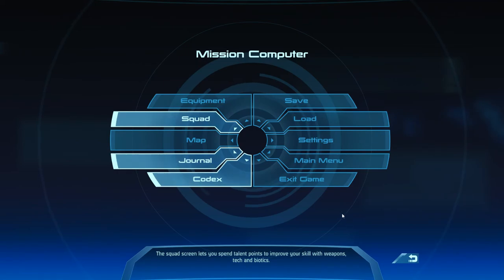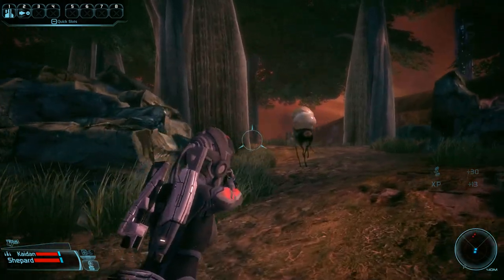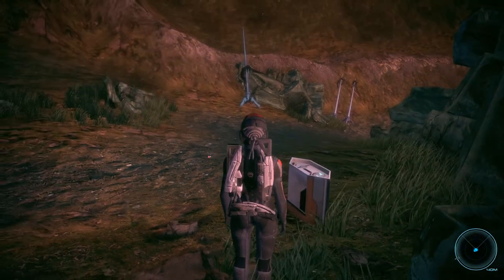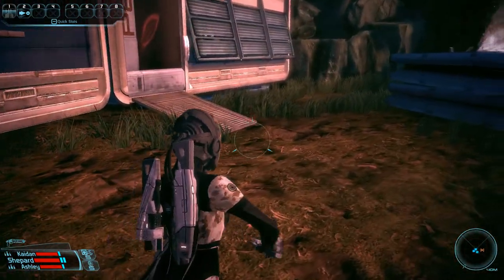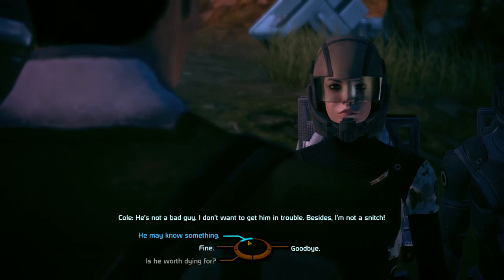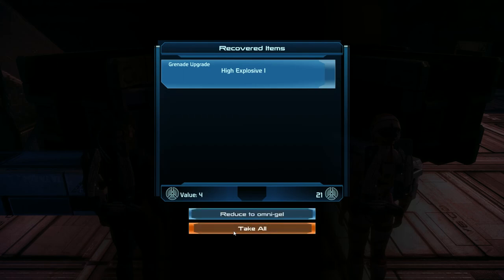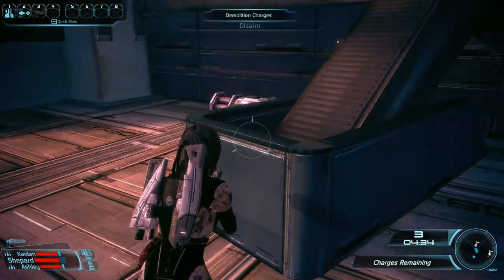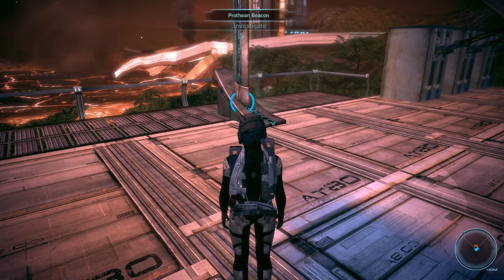Mass Effect 1 Vanguard Episode 2 JENKINS NOOOOO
In Episode 2 we investigate Eden Prime and we rescue Ashley Williams. Also we loose a good man.